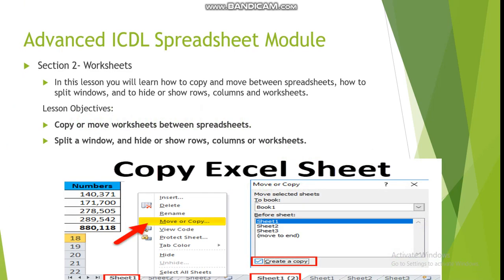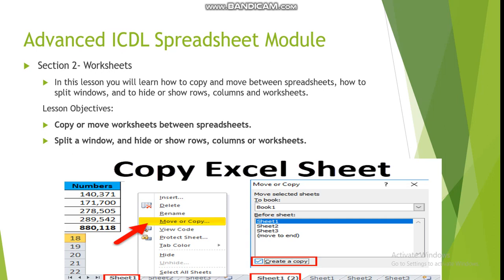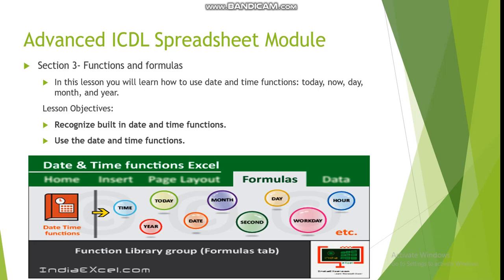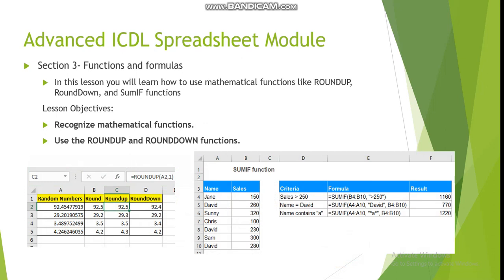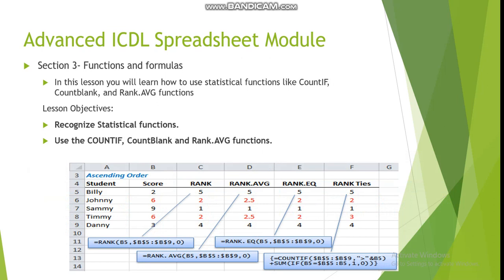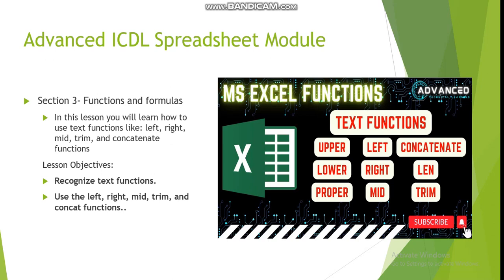Week 2 Adv ICDL -by Ms.Lina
This video will summarize  week2 covered lessons in the Advanced ICDL course